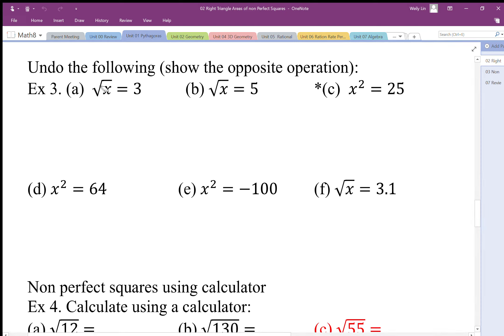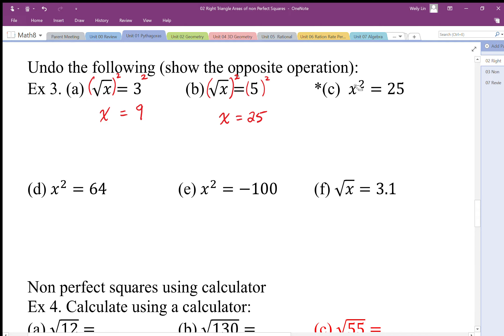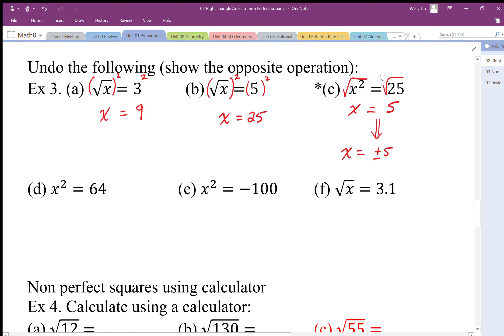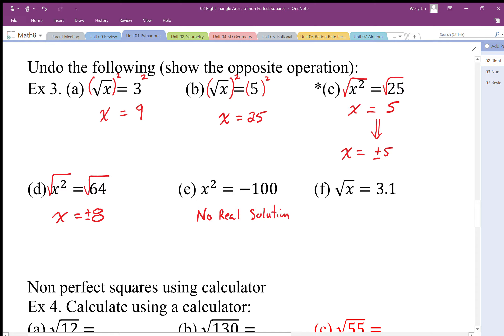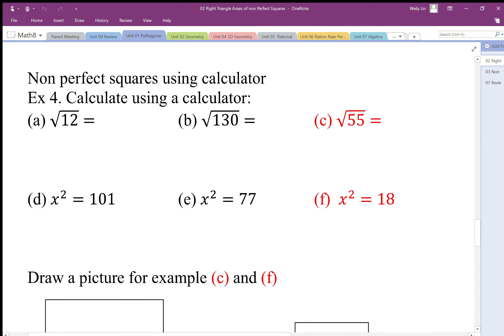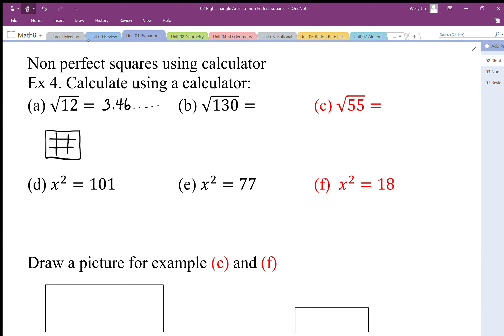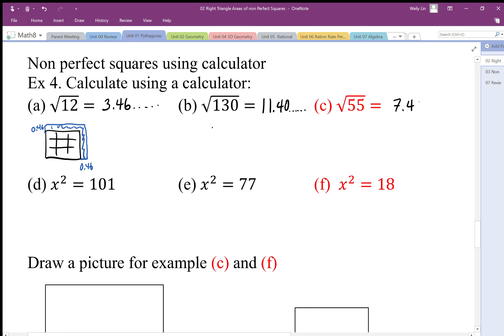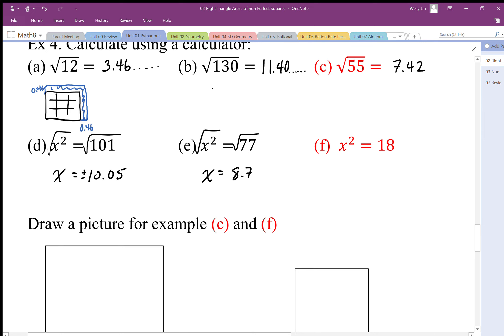02 Right Triangle Areas of non Perfect Squares Part3